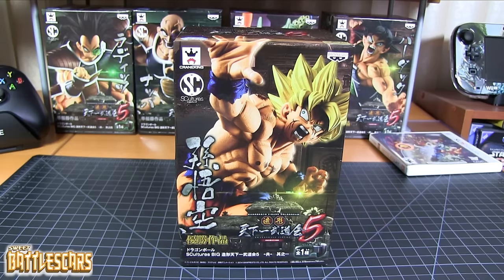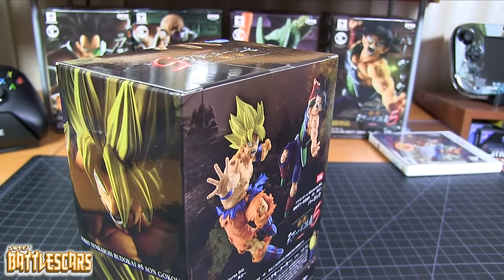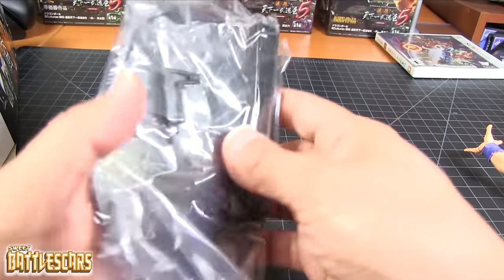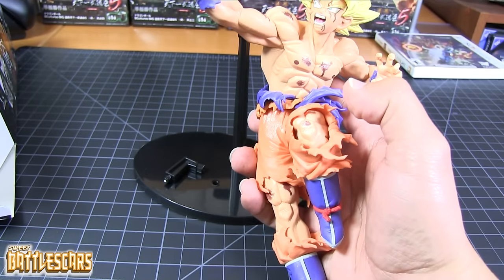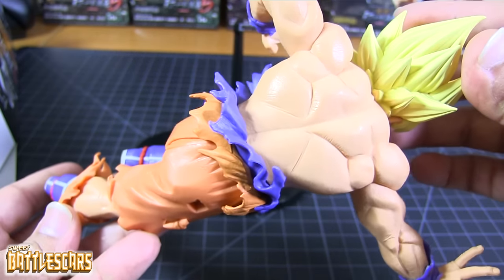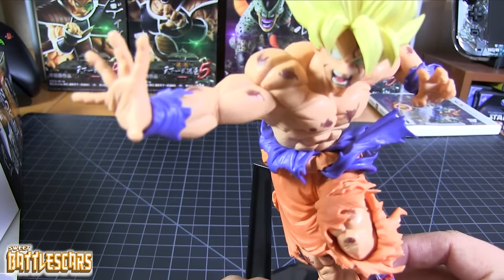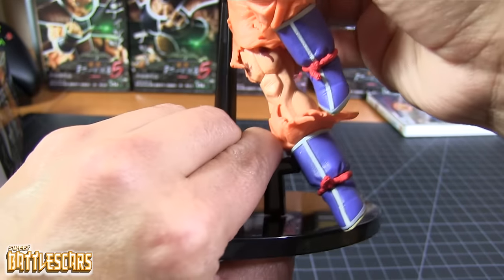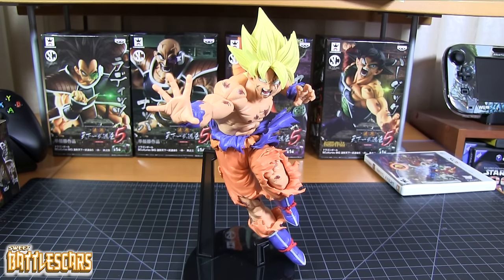SUPER SAIYAN GOKU - BANPRESTO SCULTURES BIG 5 - FIGURE UNBOXING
Join BATTLESCARS as he does an UNBOXING of the
Banpresto Scultures Super SAiyan Goku Figure.